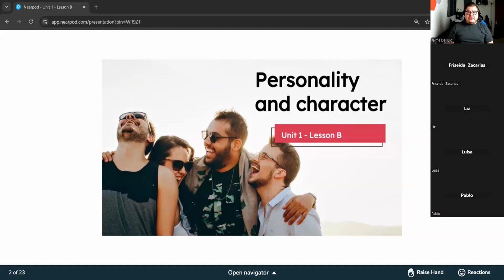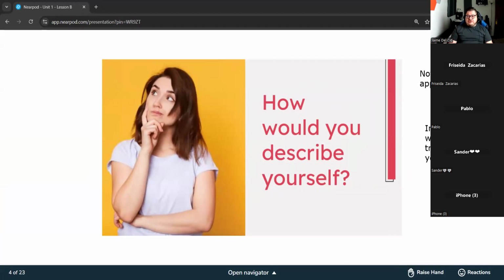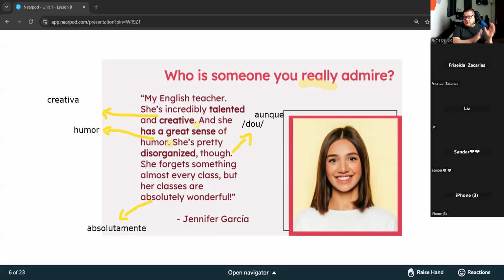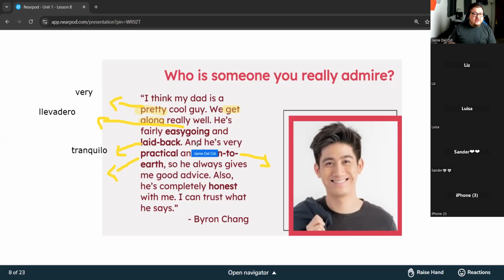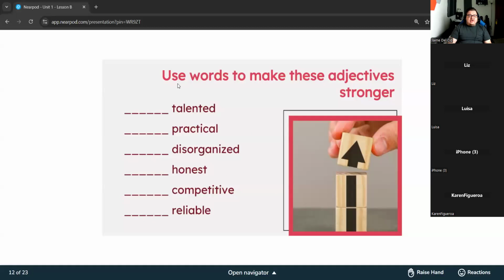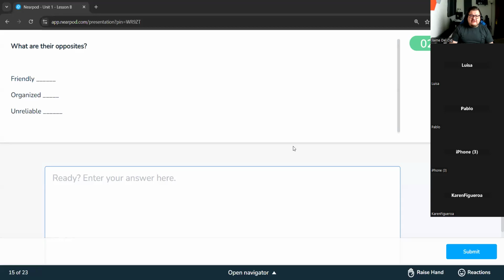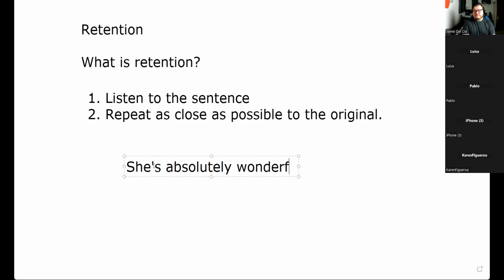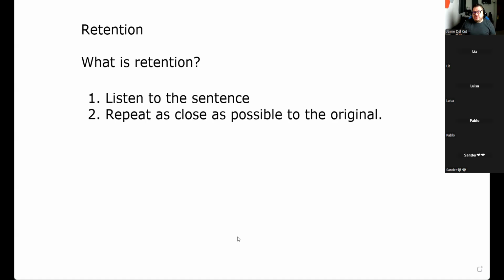Unit 1 Lesson B (Pt 1)